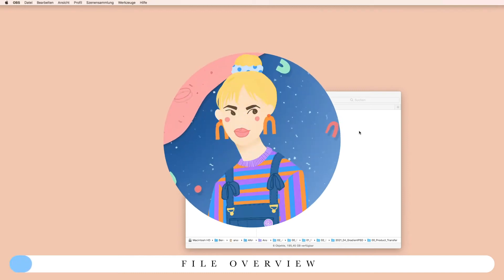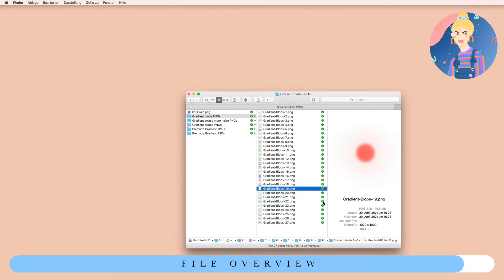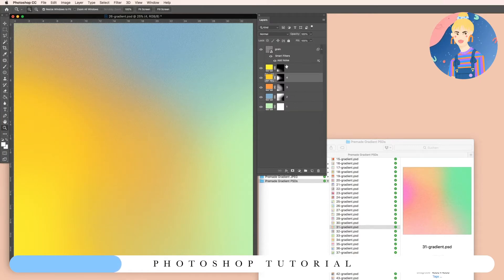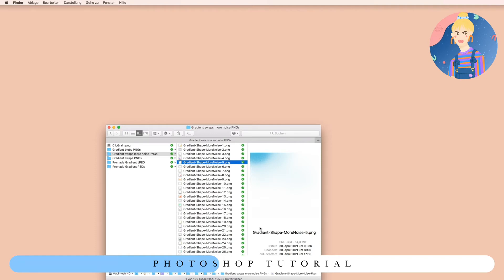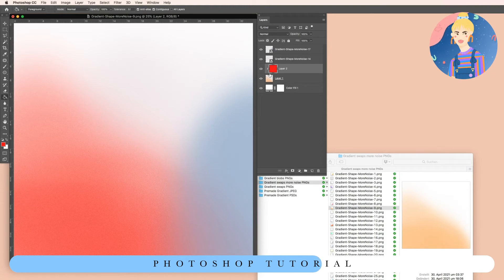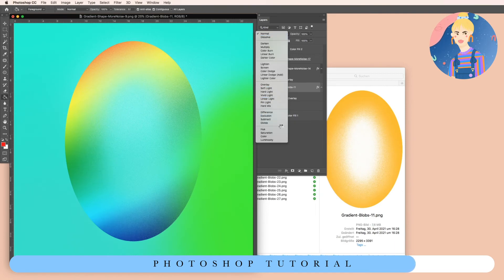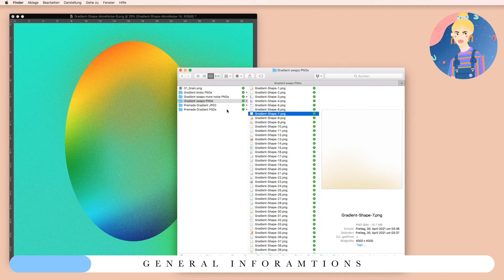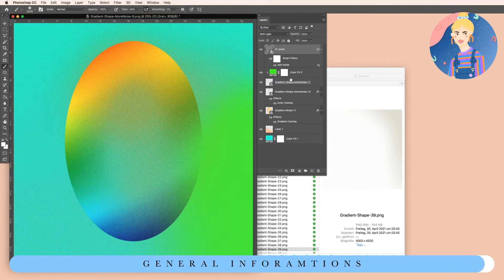Gradient Tool Box Tutorial